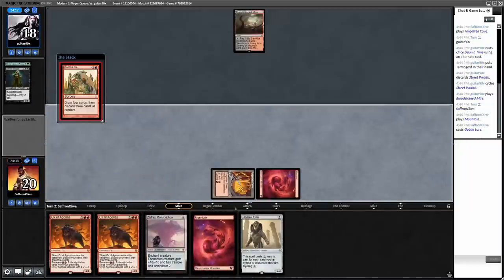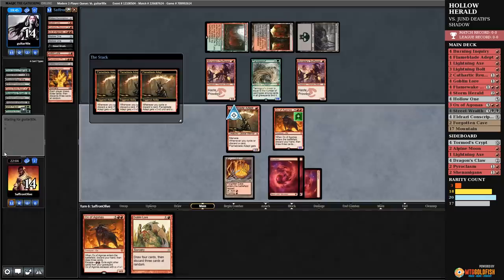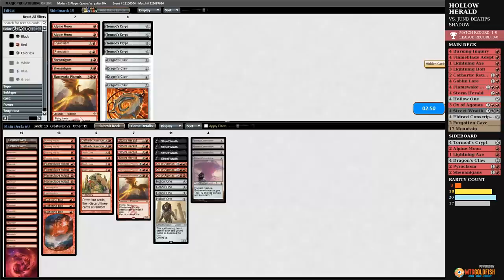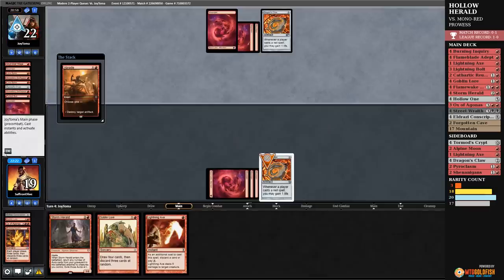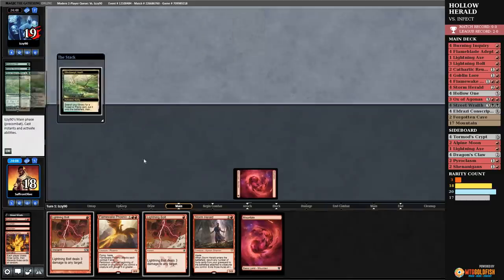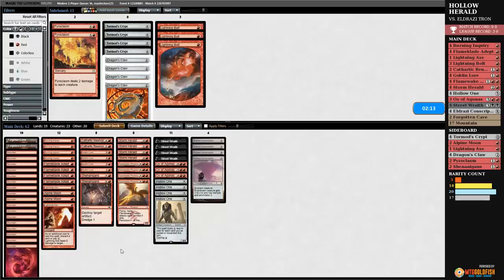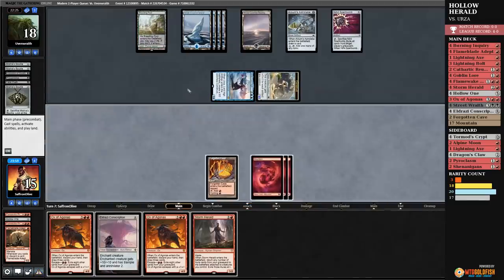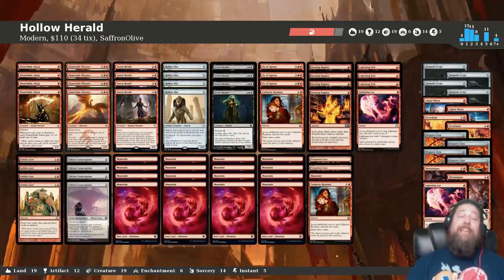Budget Magic: Hollow Herald (Modern)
How good is Storm Herald reanimating Eldrazi Constriction on turn three in Modern? Let's find out!

Match 1: 5:52
Match 2: 23:54
Match 3: 38:14
Match 4: 45:46
Match 5: 55:18